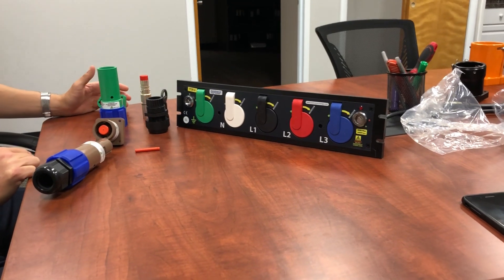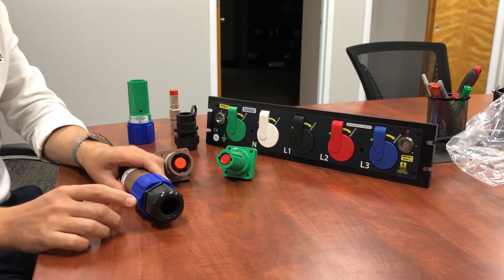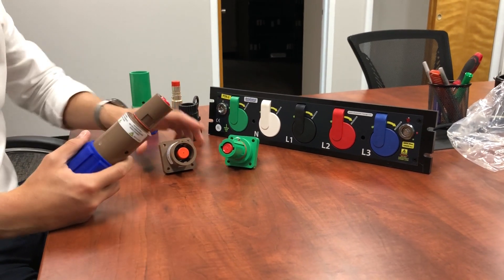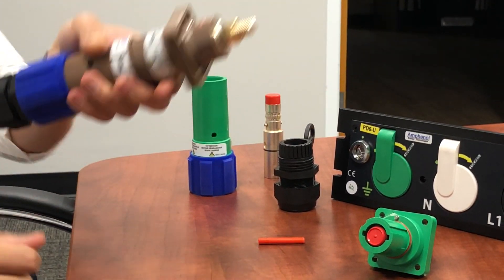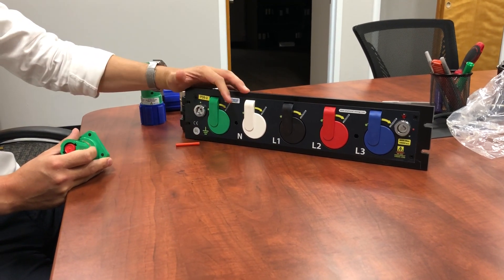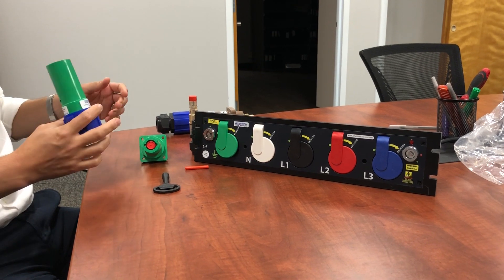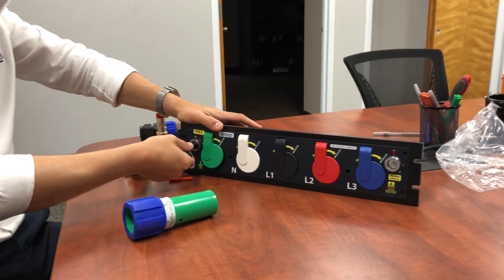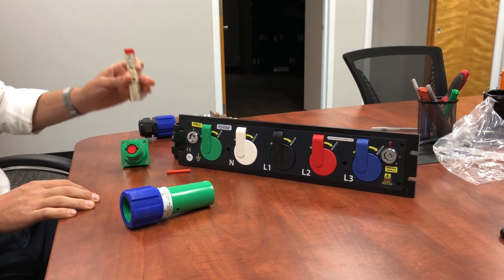GENLOK AMPHE PHASE QUICK REVIEW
GENLOK is Safe sequential Receptacle Panel for the Amphe-Phase family. Designed to be mated in correct order securing first grounding an then the High Current Single pin connector.

Finger Proof Protection against electric shock (IP2X) both sides on Source and Drain and have a bayonet mechanical locking system requiring a key to unlock for additional safety.

The remote control is behind the L3 Lock on the sequential box there is a microswitch, when you insert all the connectors into the box, and “lock" it ,the lock lever activates the microswitch.

​The internal micro-switch can be used as a signal path to operate electrical protection devices, a 3 pin connector on the rear of the box is provided for easy connection. The lead that plugs into it is an optional extra PP00238 This can be used to trip the supply to the box should someone open the L3 Lock key while the supply is present

​Really popular for mobile powergens, welding, loadbanks, events, temporary lightning, datacenter power +200A per phase or cables +120sqmm (4/0)